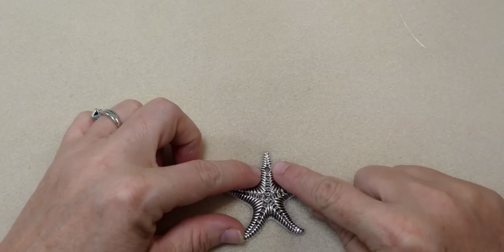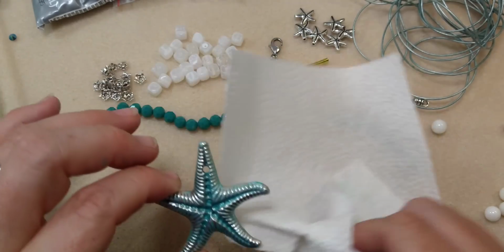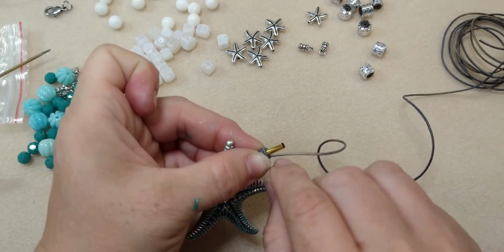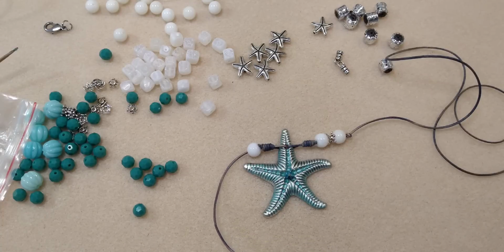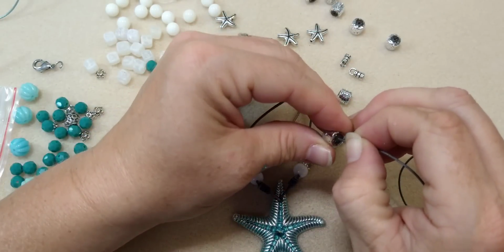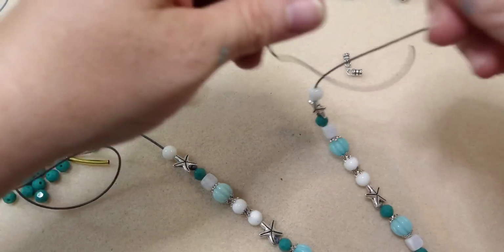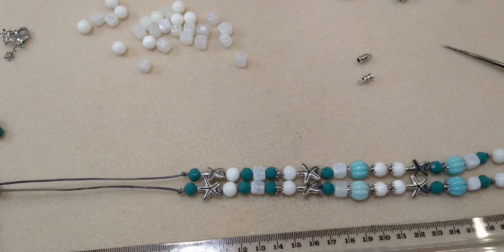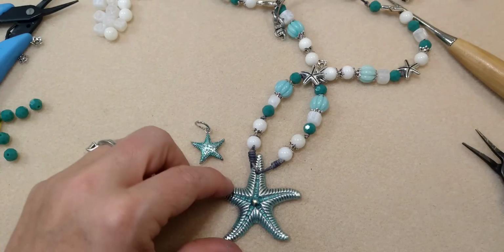Necklace Using Bargain Bead Box July 2022